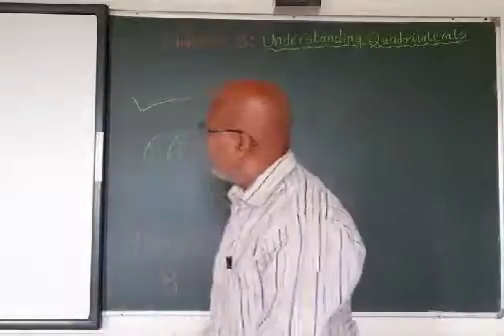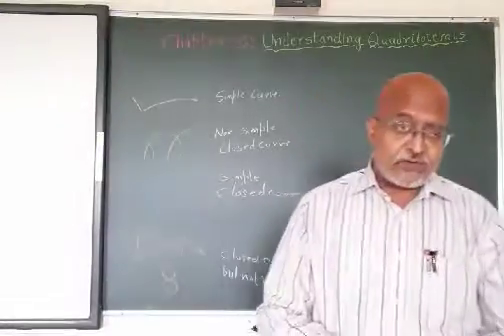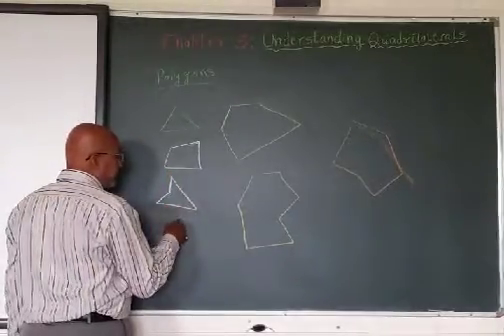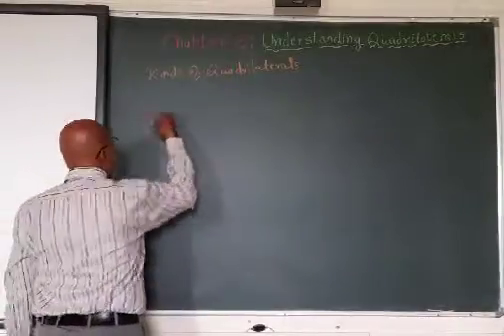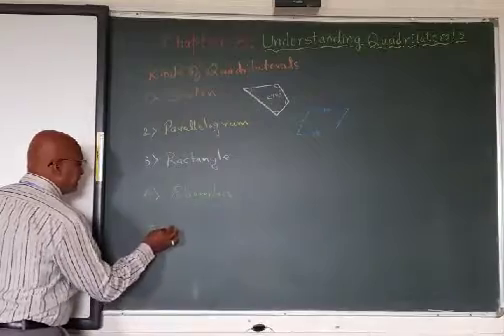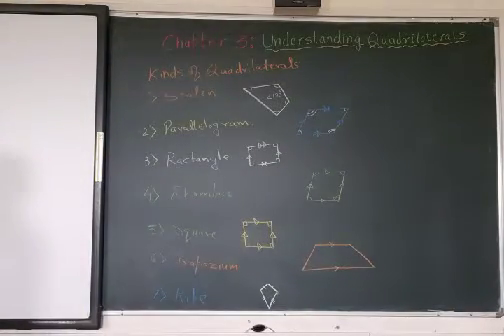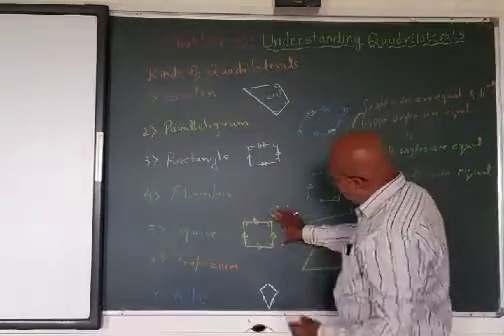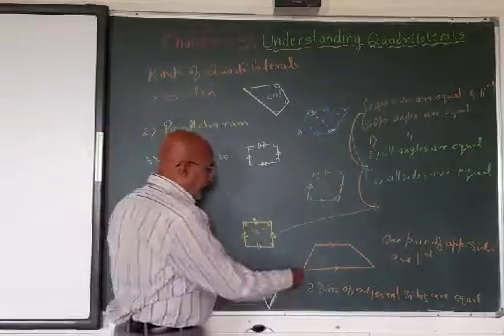Class 8, Mathematics: 3. Understanding Quadrilaterals.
Revision: dear students watch the video and try to solve the related exercise given in the textbook.